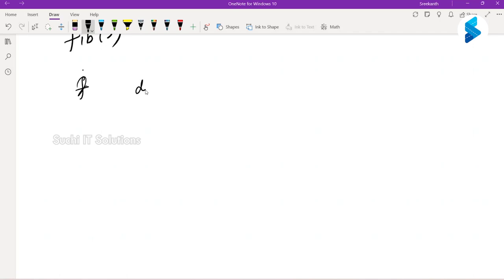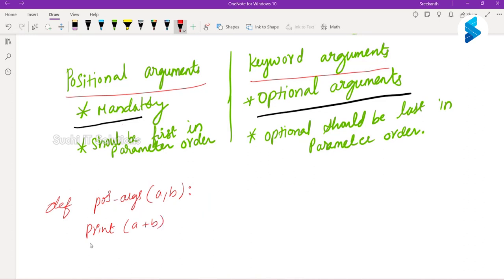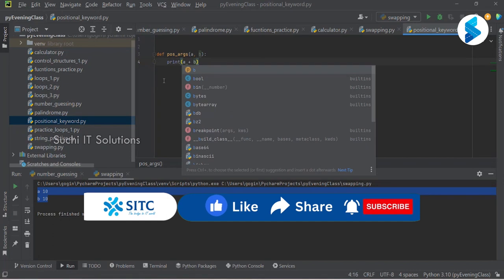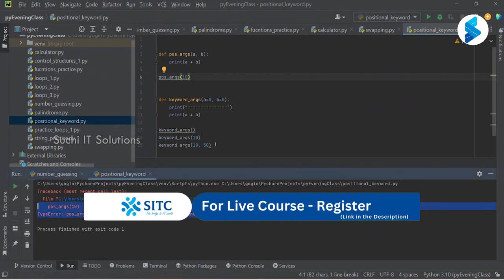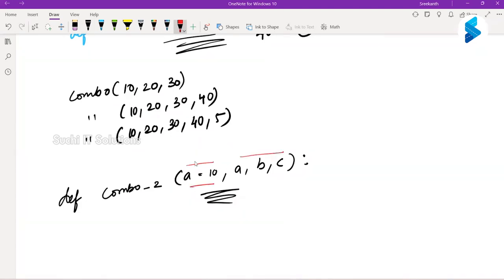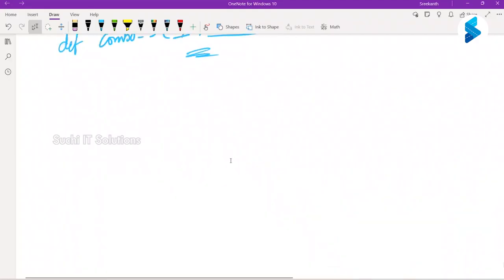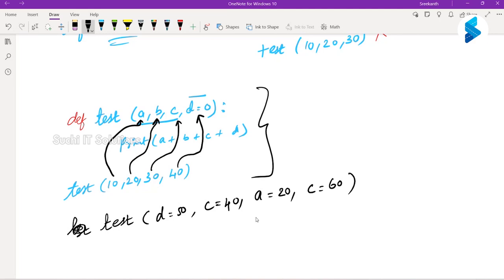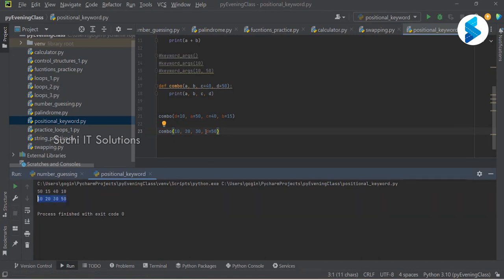34_Function Arguments Part 1| Python Course for Beginners